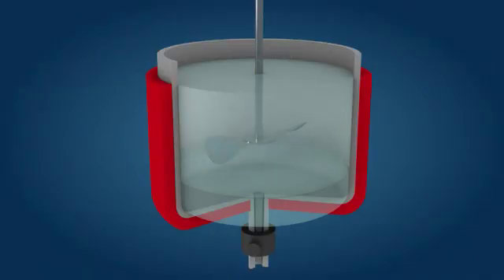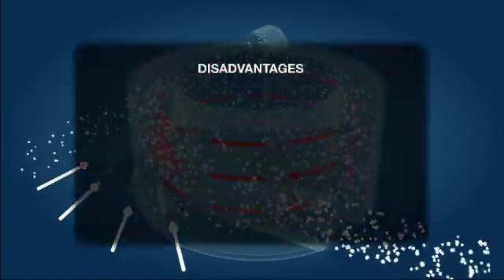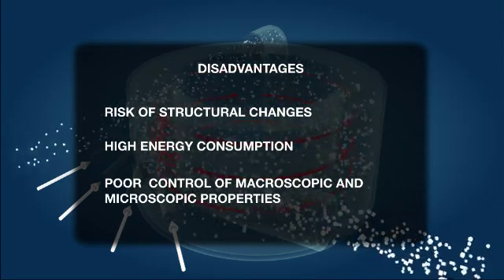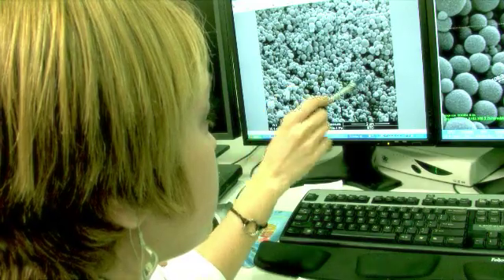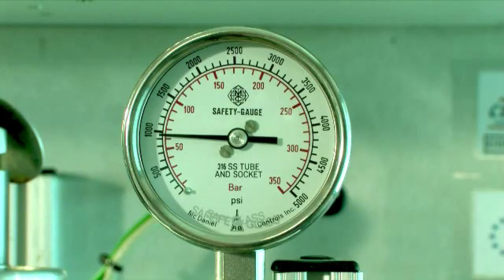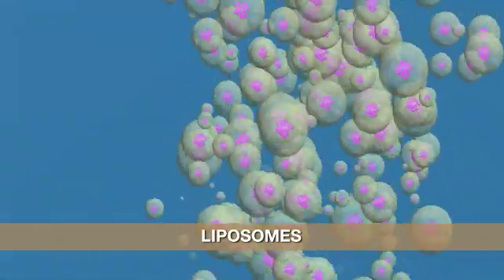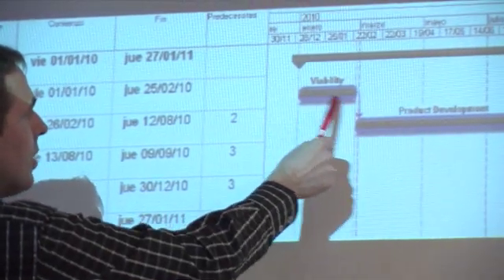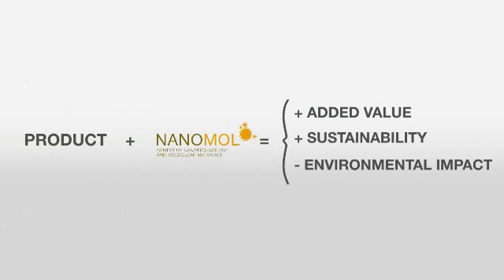NANOMOL methods for the preparation of particulate materials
Over the last ten years, NANOMOL researchers have worked to develop and apply new technologies based on the use of compressed fluids or supercritical fluids for preparing micro and nanoparticulate materials in one single process phase step. Compressed fluids or supercritical fluids are classified as green solvents and are being proposed as alternative solvents in many manufacturing processes. The technologies developed by NANOMOL allow the production of materials with high added value in the form of powders, dispersion or emulsion, with beneficial properties in terms of administration and application. For example, The technology enables the incorporation of therapeutic active molecules in micro and nanoparticulate materials as a very effective strategy in designing new nanomedicines.